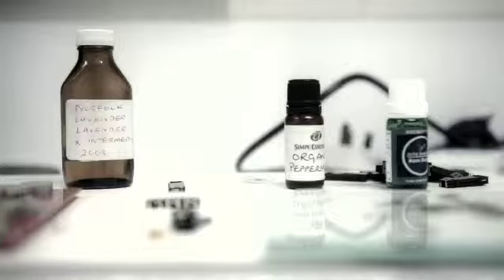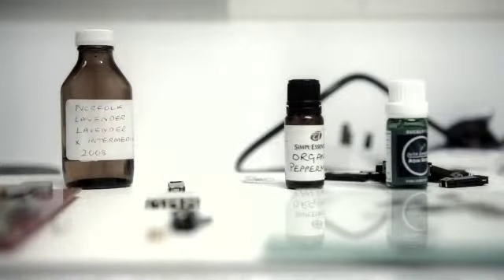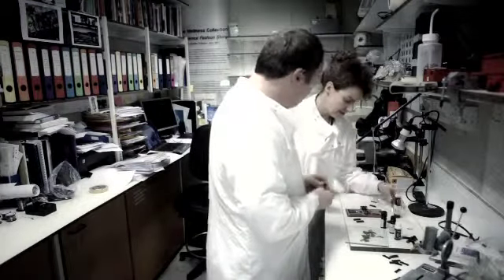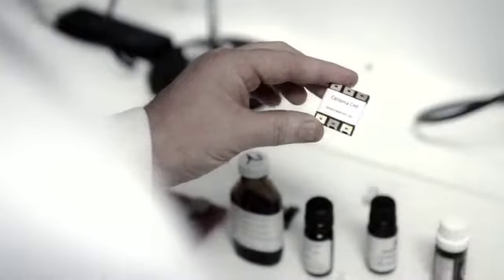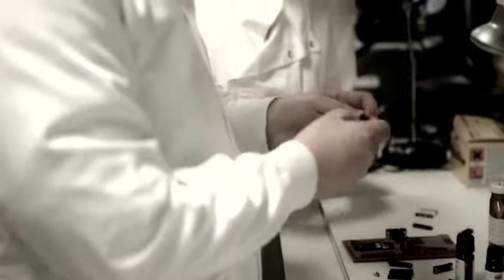JENNY TILLOTSON Final H 264 for iPod video and iPhone 640x480